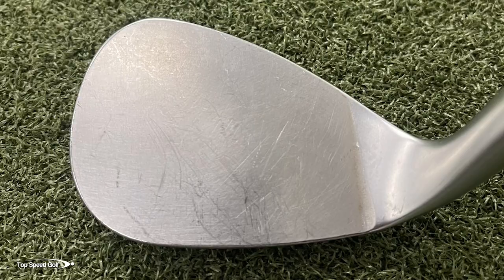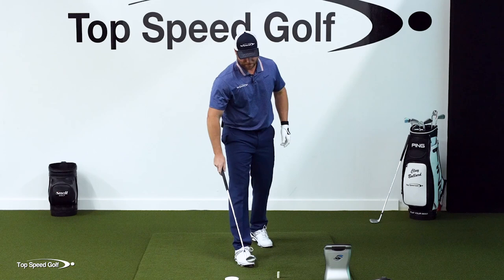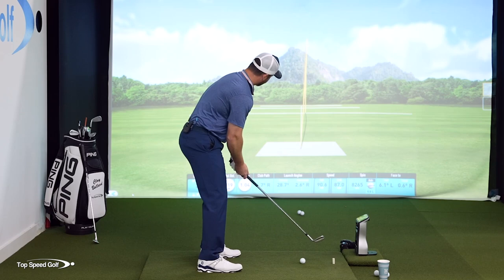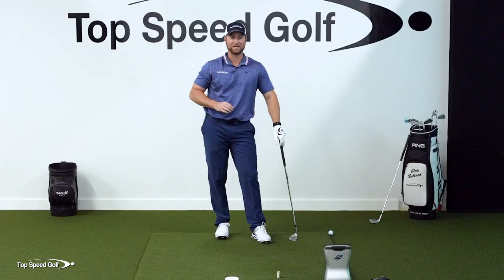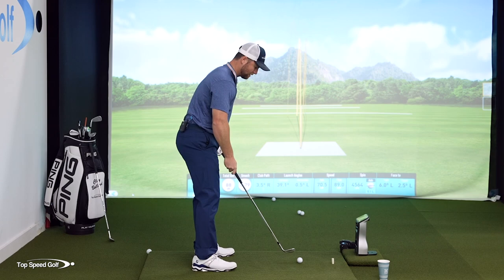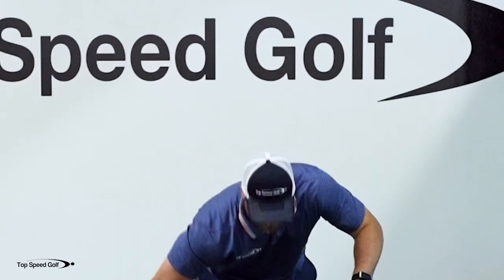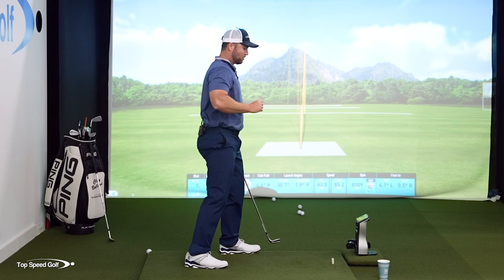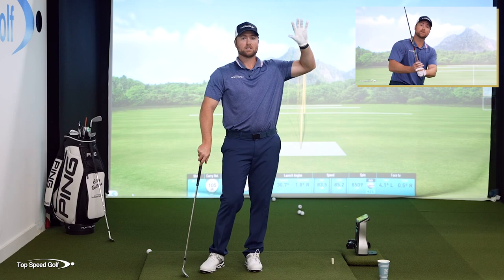Can You Spin a Groove-less Wedge? | Plus Correct Technique For Maximum Backspin!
Clay Ballard